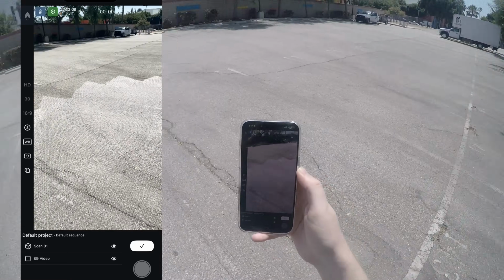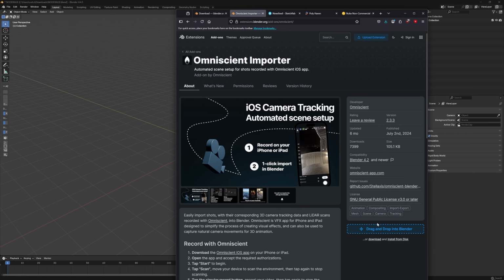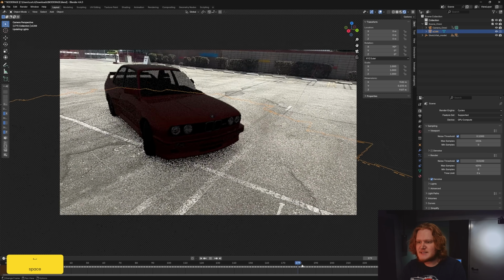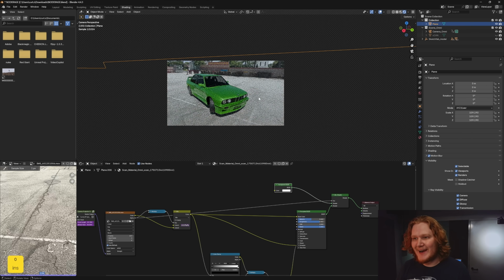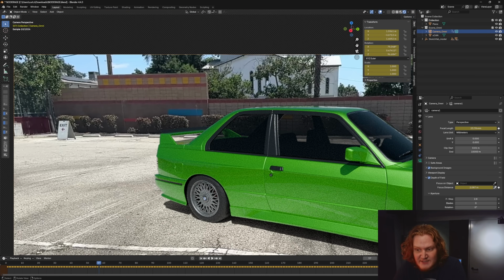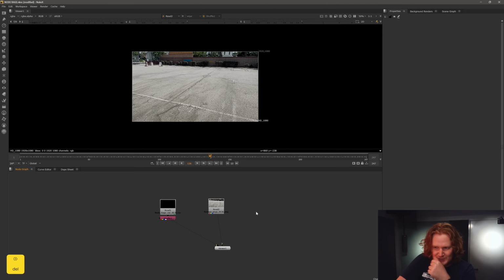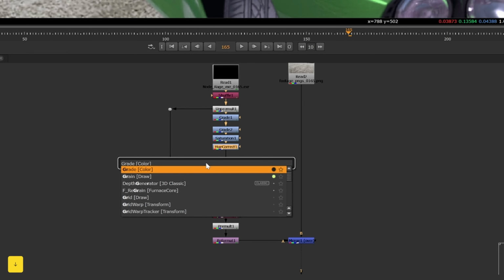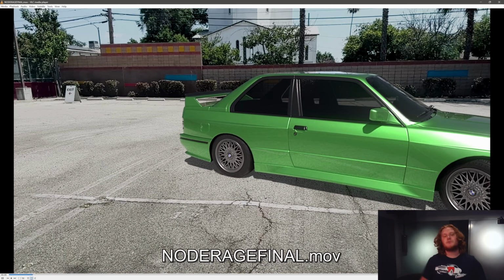CGI Car Effect for Beginners | Blender & Nuke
How to add a CGI car to your footage without motion tracking and 100% for FREE! Using programs like Blender, Nuke, and Omniscient. This is the easiest, fastest, and funnest possible workflow to make sure that you get hooked on CGI :)

Really excited to launch this little tutorial series I've been thinking about for a while now.

LINKS:
Blender

Timecode:
0:00 - Intro
0:19 - Getting footage
3:20 - Blender basics
8:05 - Importing Omniscient
9:51 - Bringing in your car
13:34 - Raytracing prep
14:34 - Lighting and HDRIs
19:09 - Accurate reflections
24:20 - Render prep
30:47 - Nuke basics
34:46 - Converting footage to images
36:01 - More Nuke basics
39:08 - Setting up your comp
41:20 - COMPOSITING FUN
45:58 - Adding the shadow
48:50 - Final touches
49:59 - Exporting
50:49 - Outro